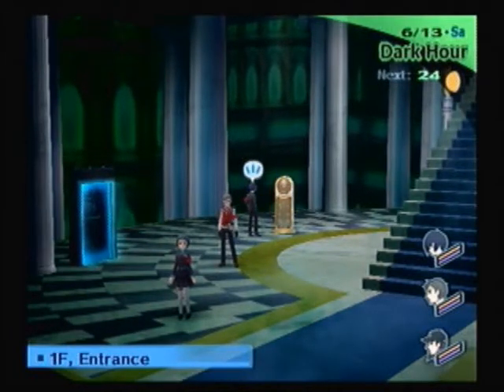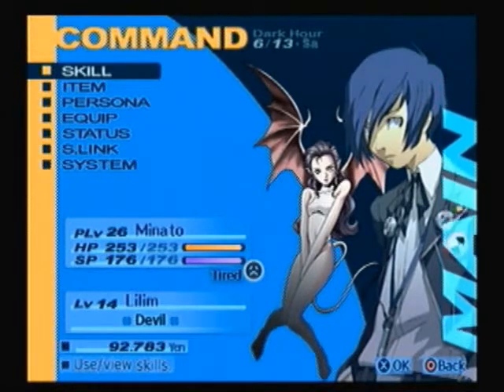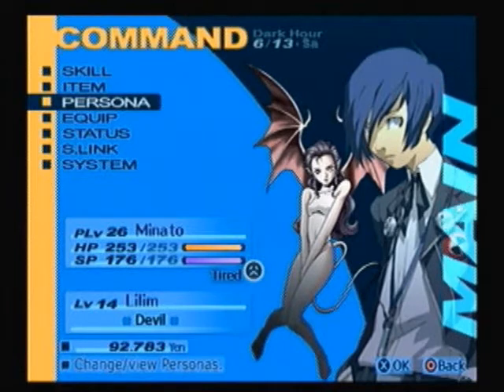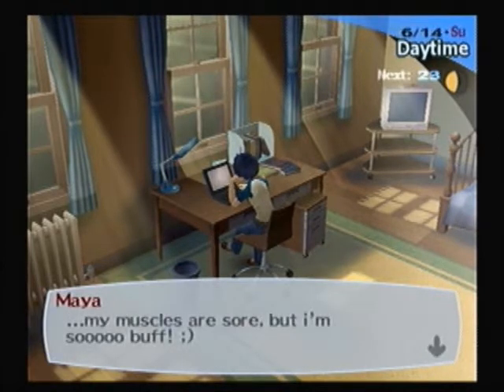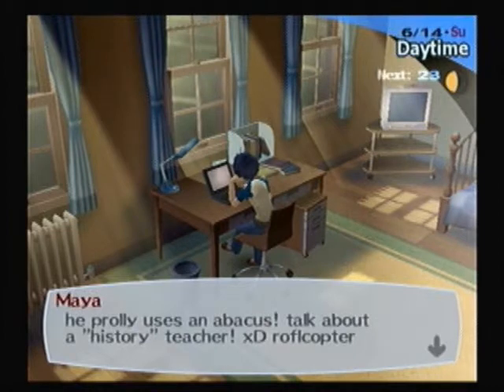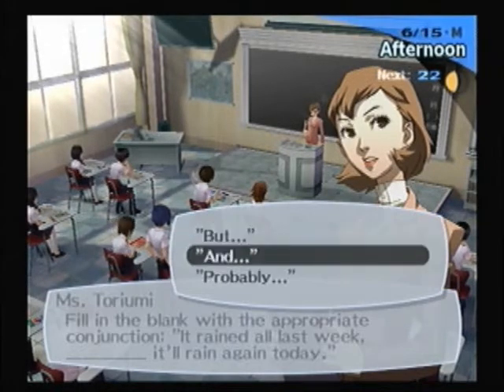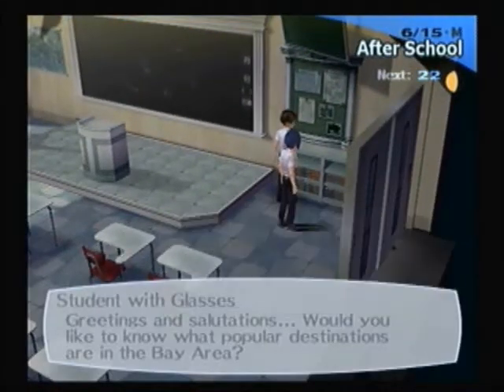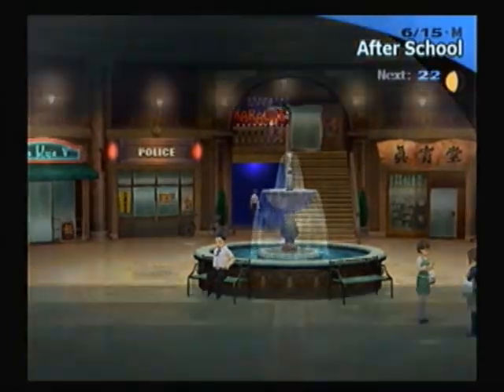Let's Play Shin Megami Tensei: Persona 3 FES S4P1 June 13th - June 15th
This is part 1 of set 4 for my Max Social Link LP of Shin Megami Tensei: Persona 3 FES